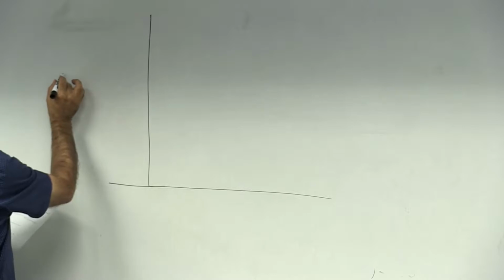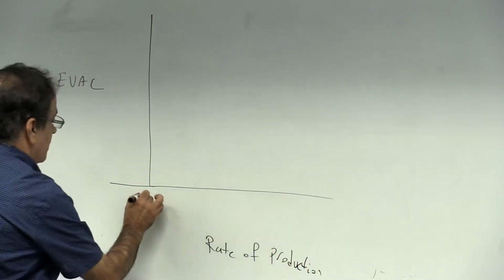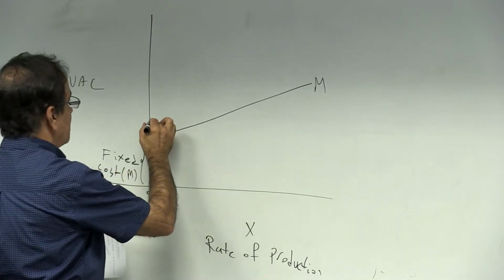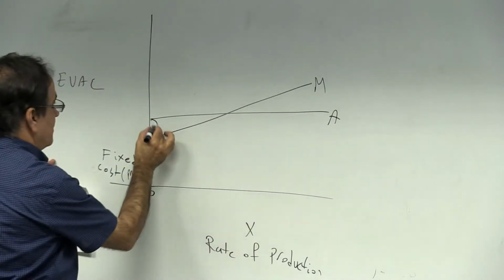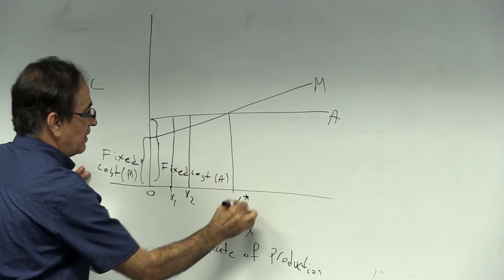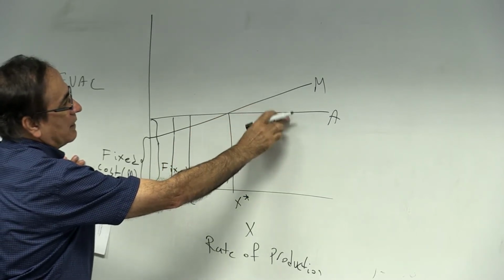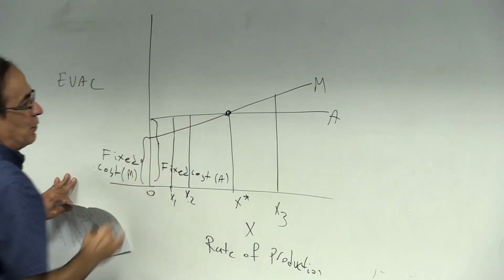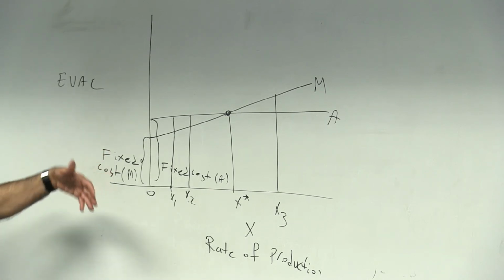ISYE 620 Chapter 13 Introduction